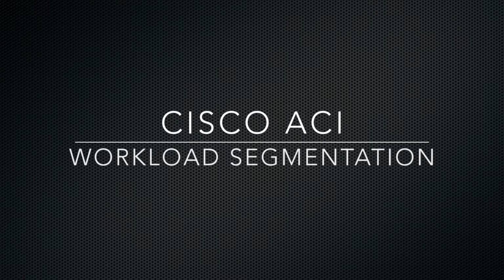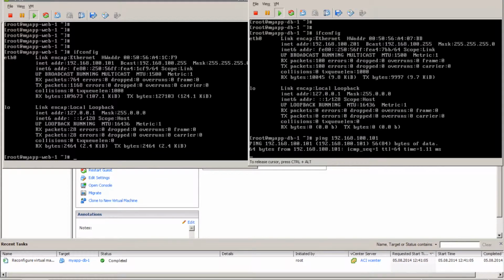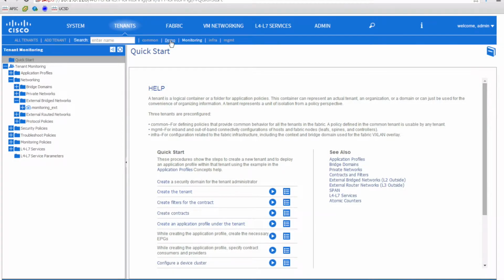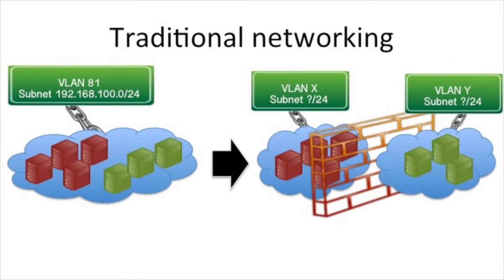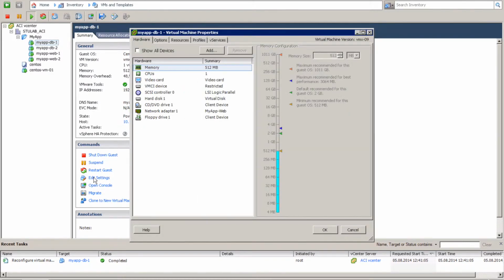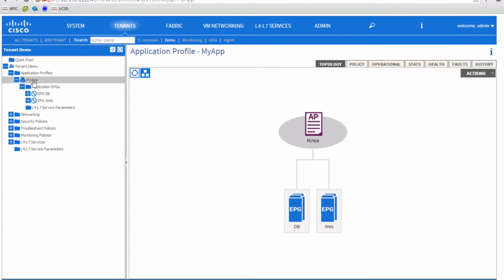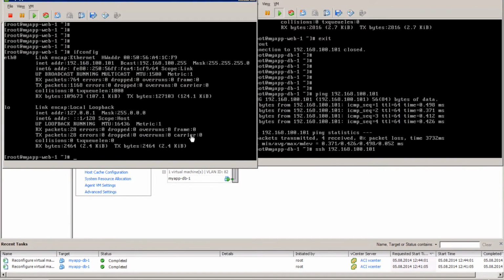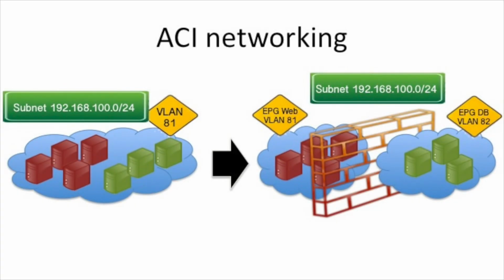Workload Segmentation with ACI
How to separate from each other workloads in the same subnet with Cisco ACI (Application Centric Infrastructure)